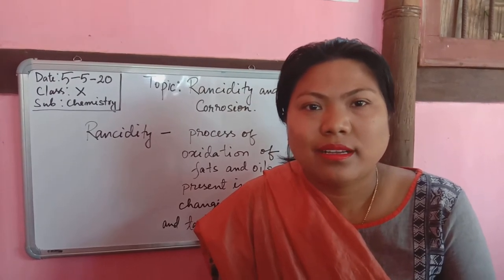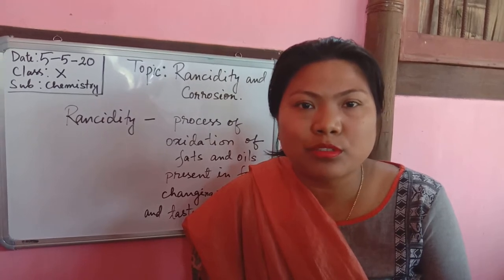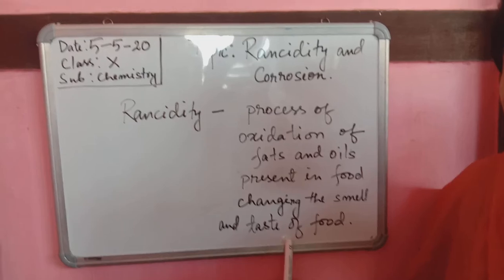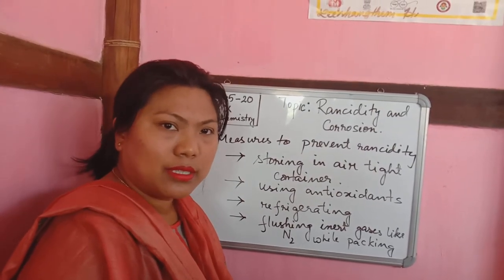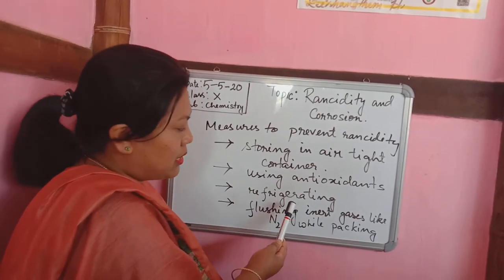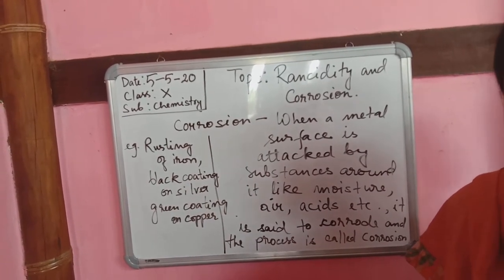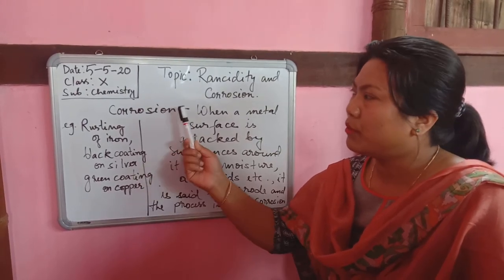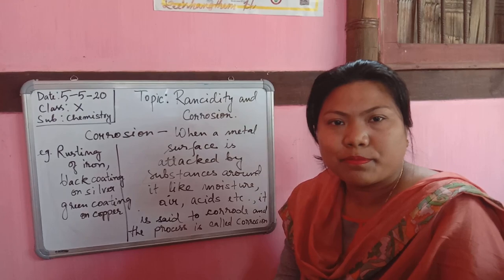Rancidity and Corrosion reactions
Class x Chemistru by Romita S